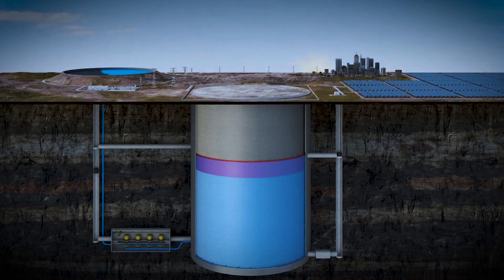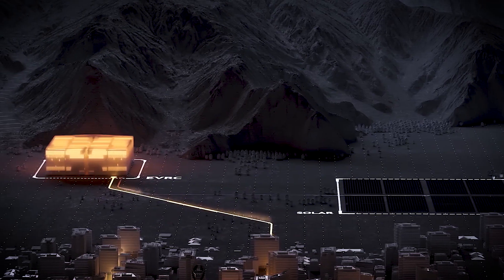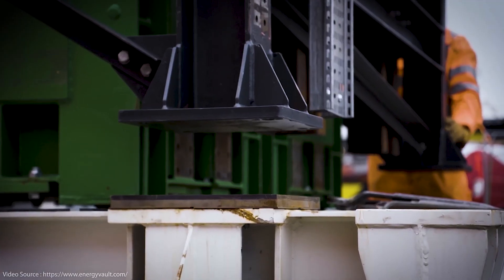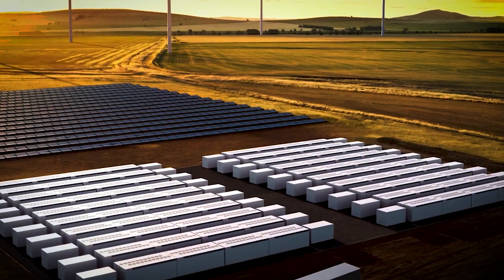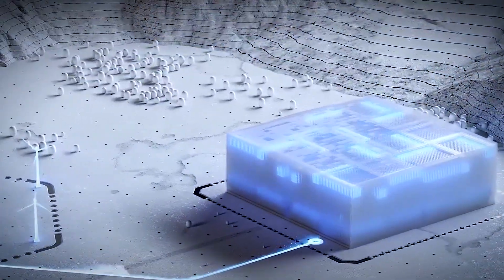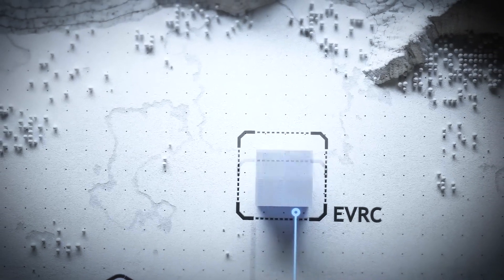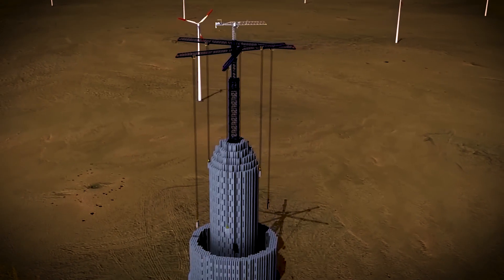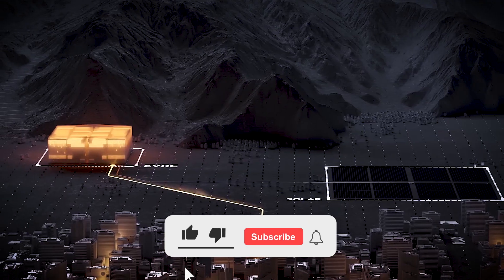The Huge Weird Gravity Batteries ⚡ from the FUTURE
Discover the future of energy storage: gravity batteries. These massive contraptions use Earth's own pull to store and release power, turning abandoned mines into clean energy powerhouses. From plummeting weights to dancing concrete blocks, these innovative systems could revolutionize renewable energy. Cheaper and longer-lasting than traditional batteries, they're set to transform our power grids. Join us as we explore the weird, wonderful world of gravity batteries - where going down means powering up!